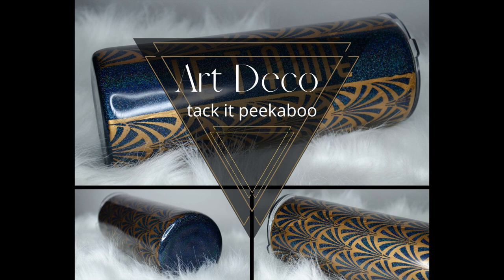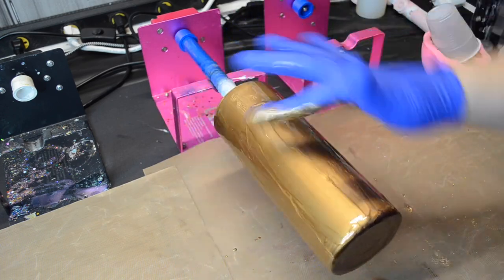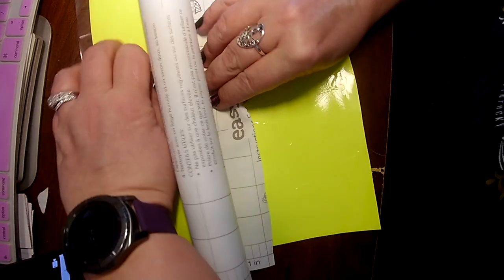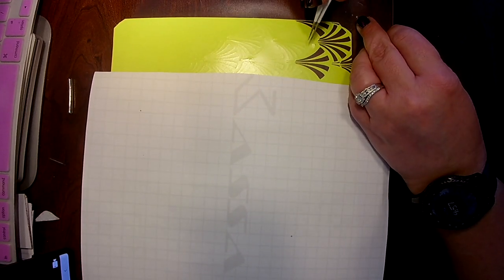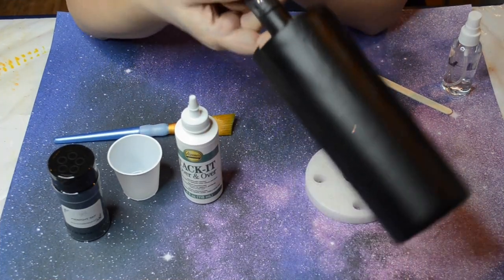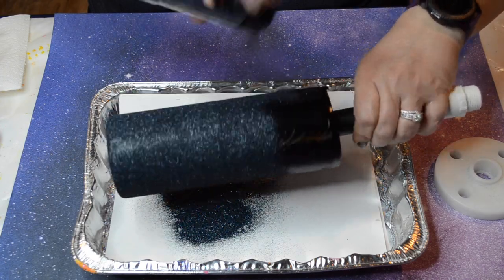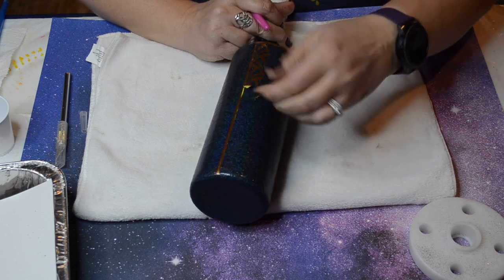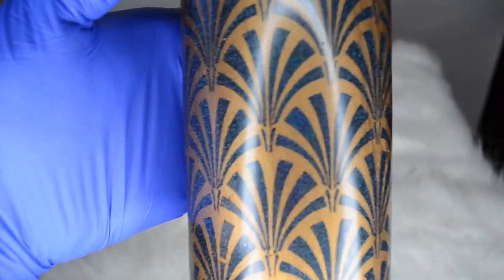Art Deco Tack It Peekaboo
There is just something about the roaring 20's and the Art Deco movement in art that I just love.  This is my Art Deco inspired tumbler that I created using gold micas, tack it glitter method and a peekaboo.  It turned out so pretty and classic.  I hope you can take inspiration from my design and create your own one of a kind Art Deco tumbler!

Tumbler:
25oz straight duo tumbler

gold mica powder

Turner from Amazon

foam inserts for turners